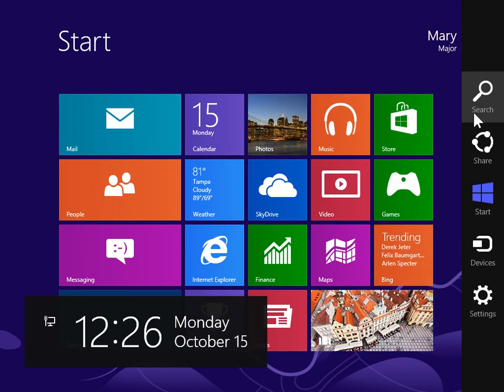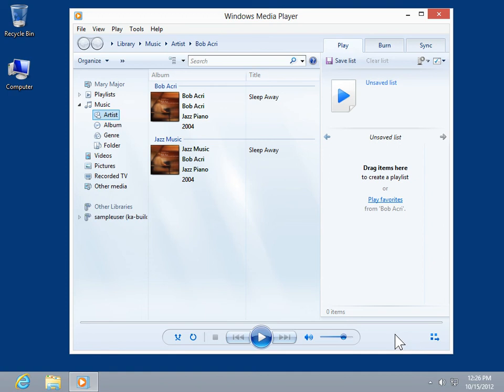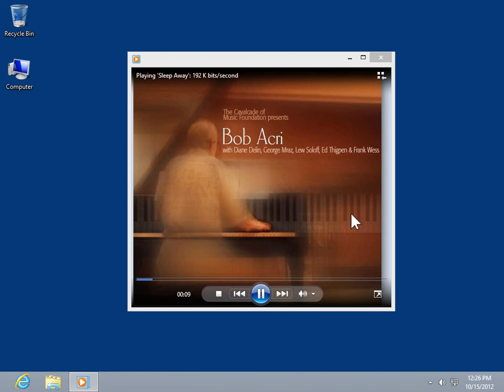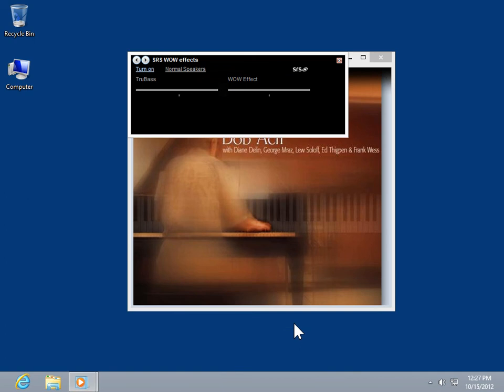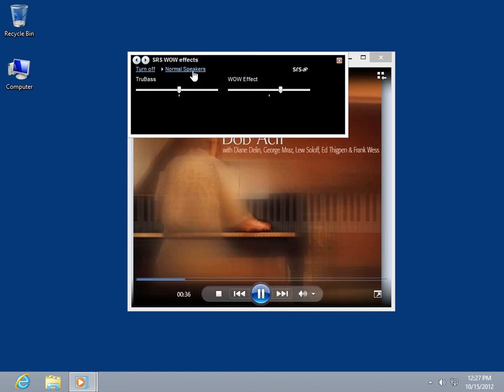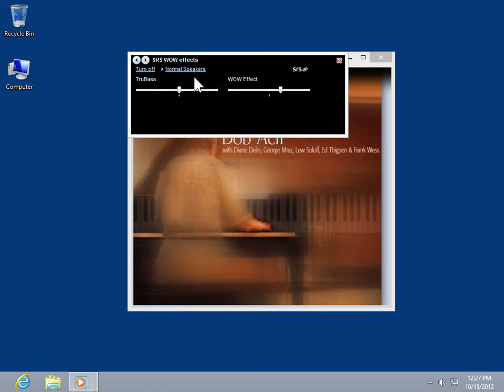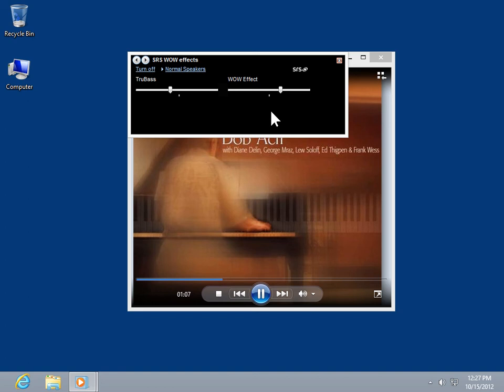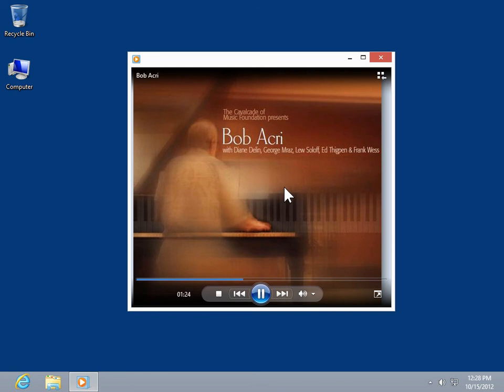Windows 8 Desktop Version Optimize Bass and Stereo Audio Effects in Windows Media Player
How to Optimize Bass and Stereo Audio Effects in Windows Media Player